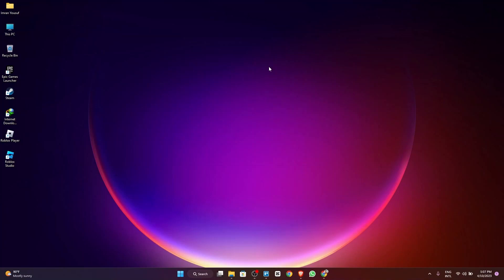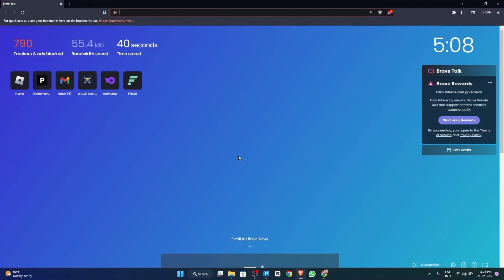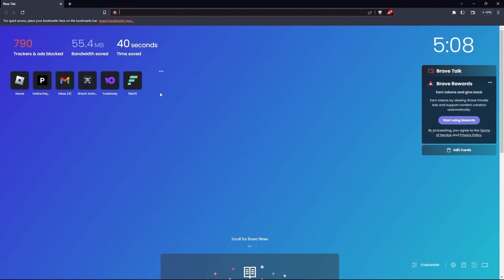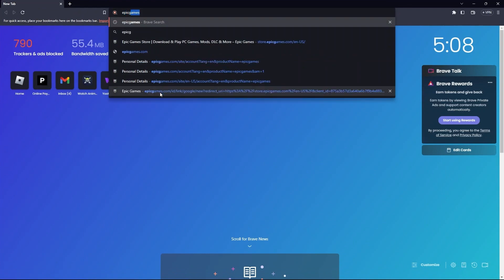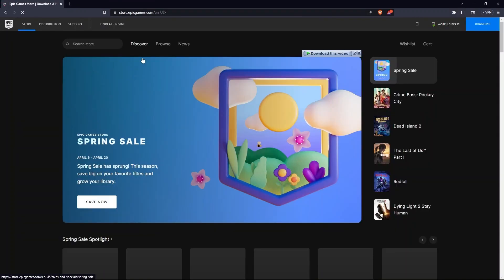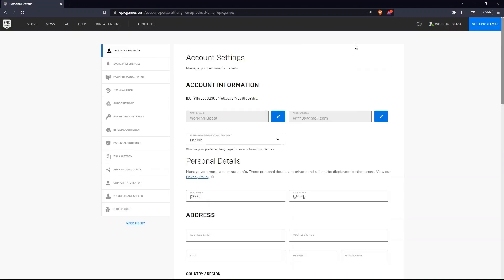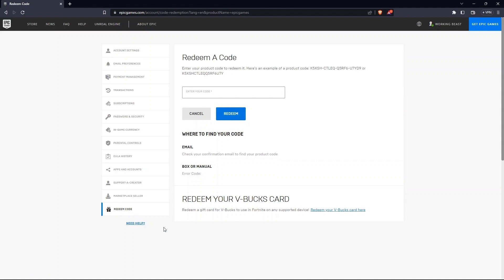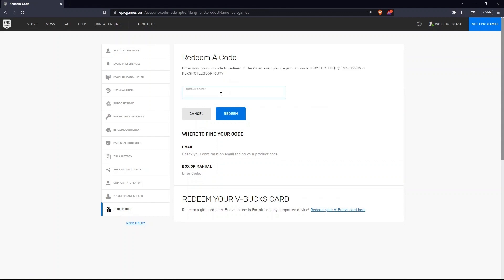How To Redeem Epic Games Code (Quick Tutorial)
How To Redeem Epic Games Code